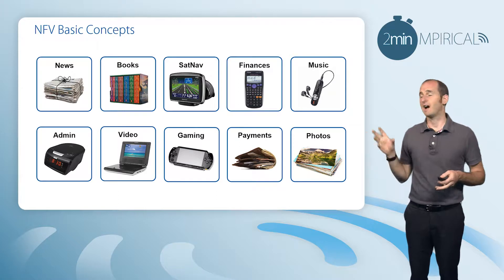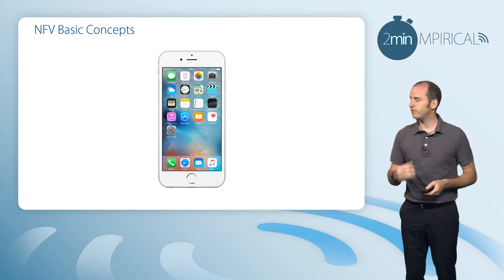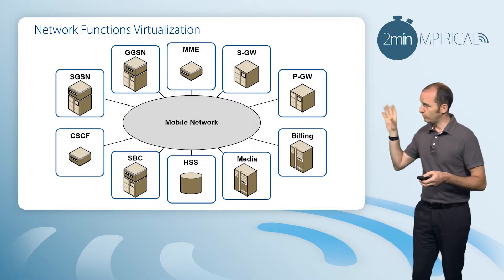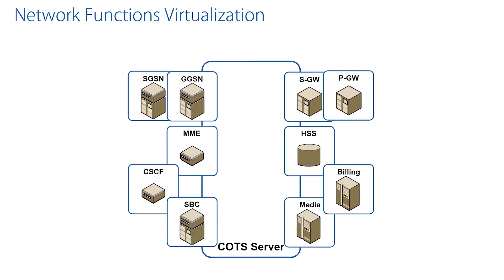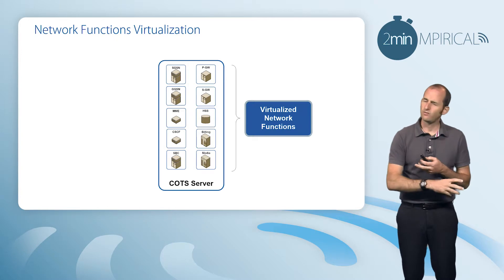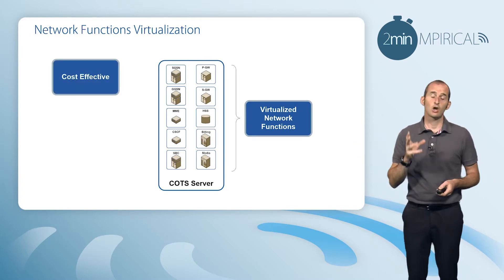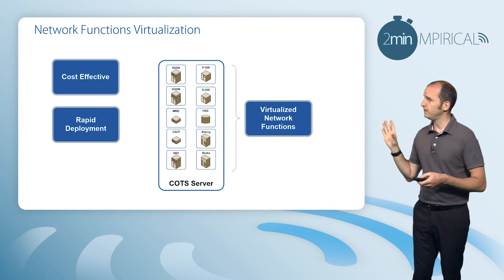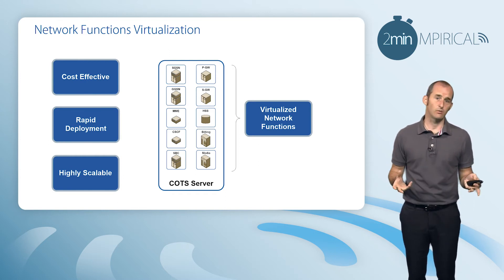NFV - What Is Network Function Virtualization? - Mpirical Telecoms Training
In this video we discuss the basic concepts behind NFV Network Functions Virtualization . This video has been taken from our 2min On video portfolio, which is updated and added to every quarter. 2min On are bite sized videos designed to provide a short overview of trending topics and subjects within the telecoms industry. These videos are designed to create an engaging experience for the learner, packed into an accessible and easy to navigate Learning Management System.